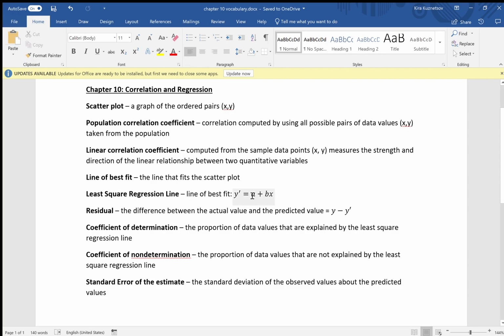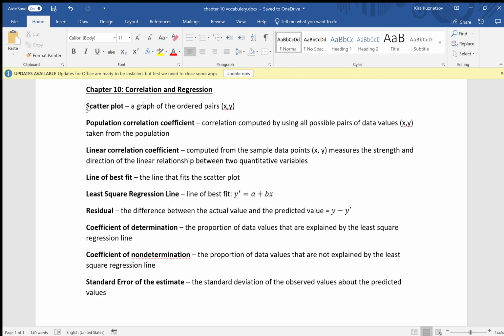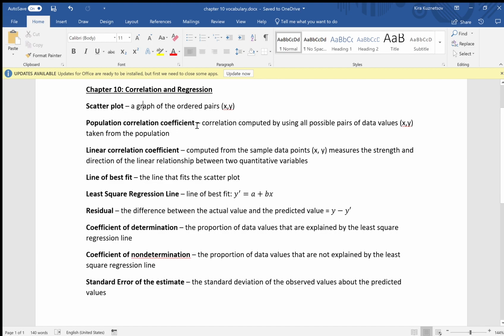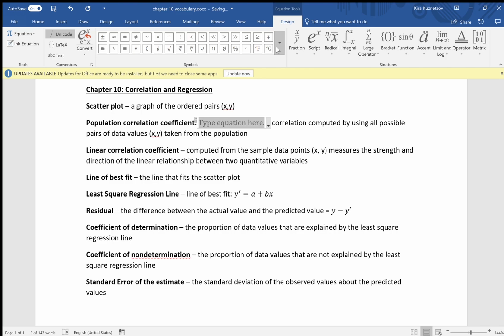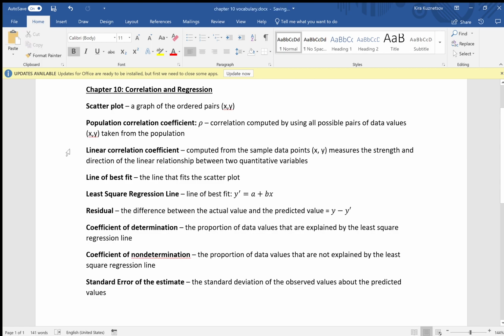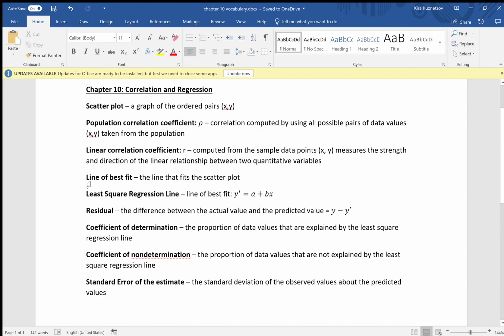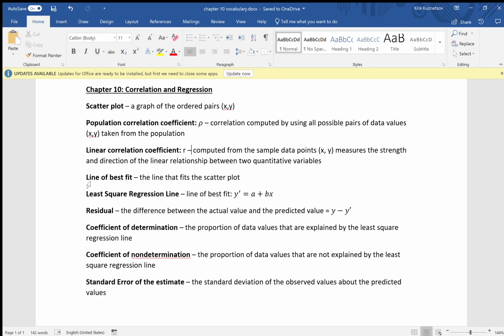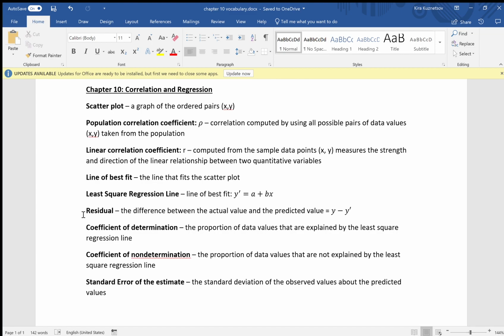chapter 10 vocabulary